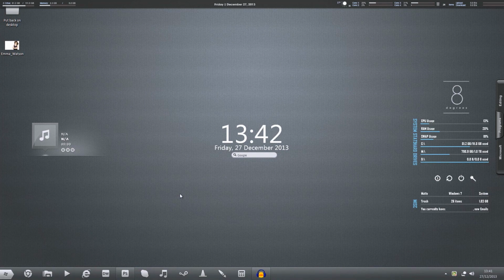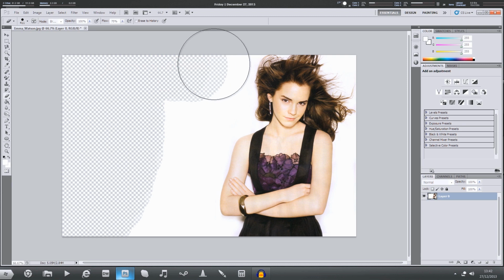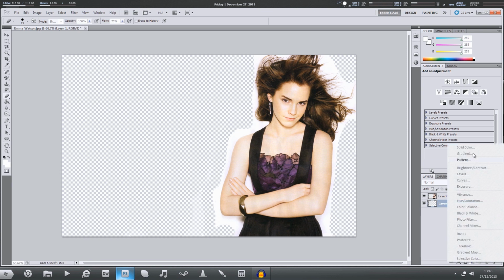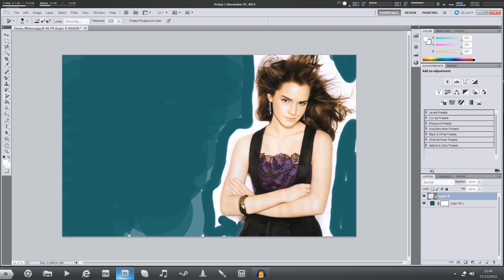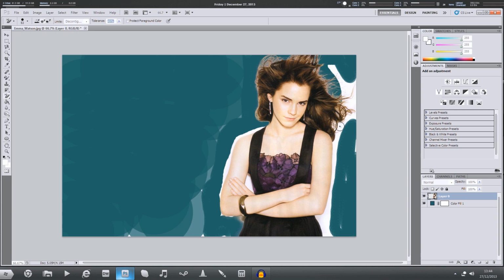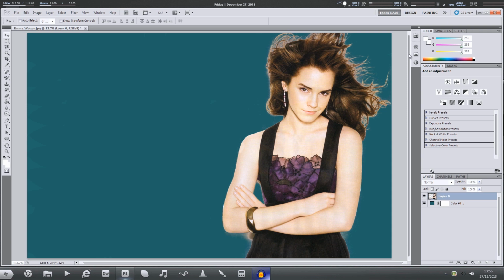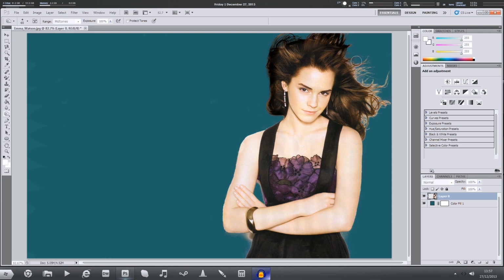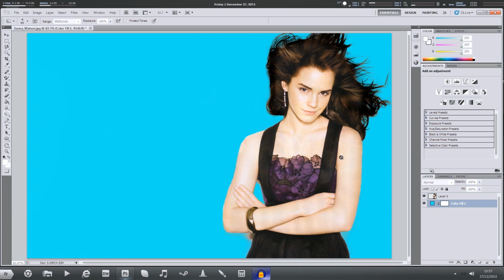How To Remove A Background Around Hair With Photoshop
A Detailed But Easy Tutorial On How To Remove A Background Around Hair in Photoshop!! [EASY]

FAQ:

A: I used Camtasia Studio Pro 8.

Q: What equipment??
A: Blue Snowball Microphone.

A: AMD FX-8350 4 GHz, 8 Cores | HIS 7950 IceQ Turbo 3GB Graphics Card | 8GB DDR3 RAM |

Programs Used:

Audacity
Photoshop CS5.5
Camtasia Studio Pro 8